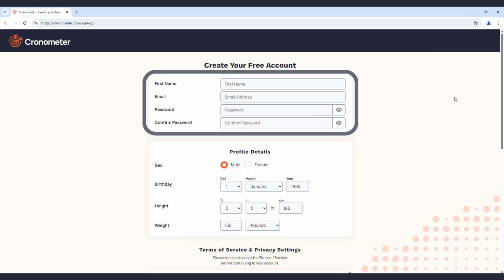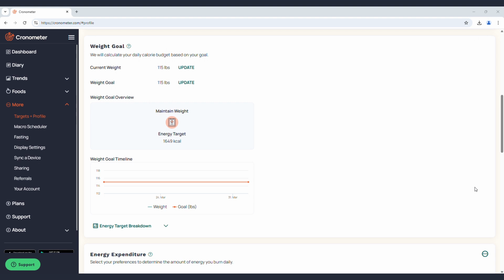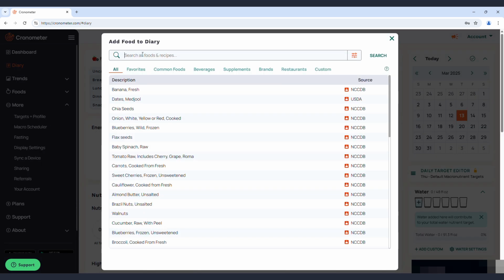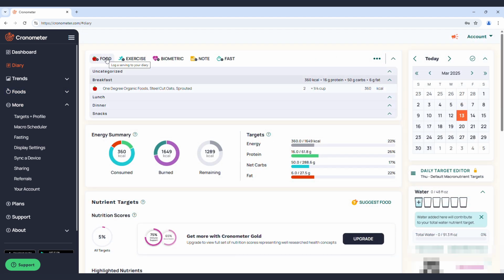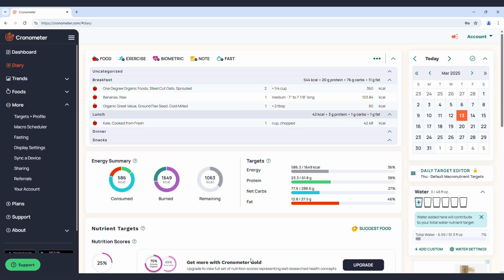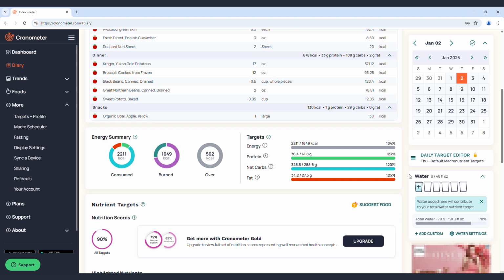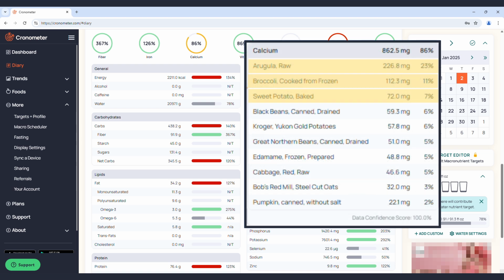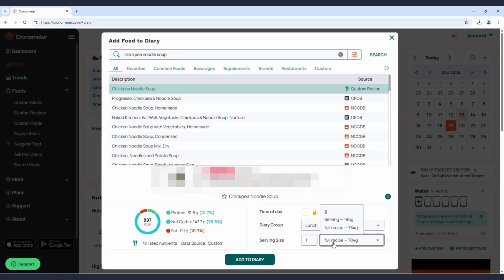Cronometer Tutorial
Learn how to use the basic functions of Cronometer to track your food and nutrition.

0:00 Intro
0:28 How to Set Up a Free Account
1:13 Logging In and Reviewing the Dashboard
1:49 How to Update Your Targets and Settings
3:25 How to Log Your Food in the Diary
6:57 Macronutrient Charts
8:53 Micronutrients
10:12 Other Tools and Tips for Using Cronometer
11:51 Outro